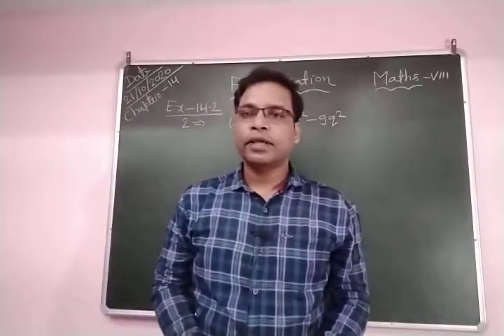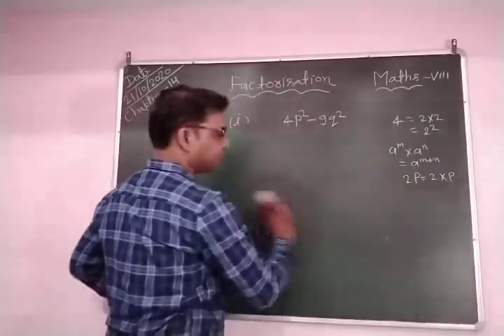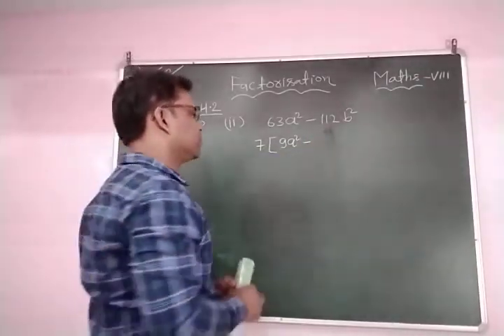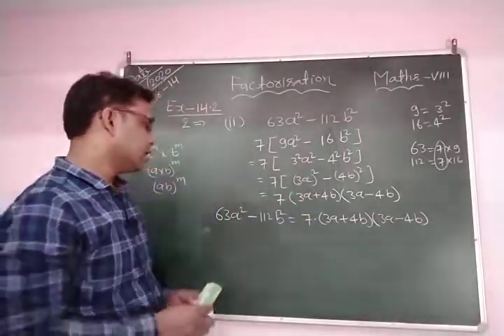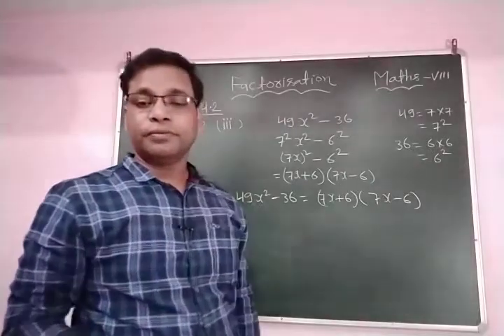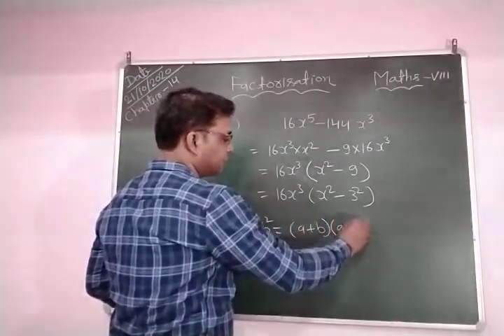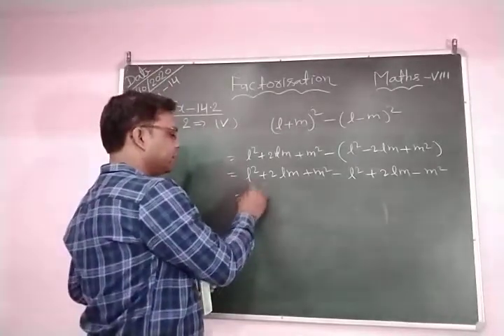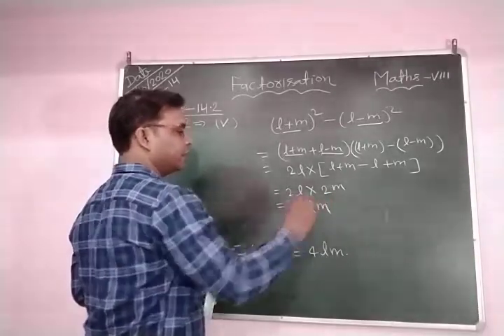Class VIII Mathematics 21 10 2020 by Mr Ramesh Verma